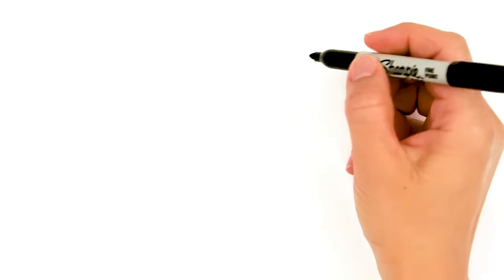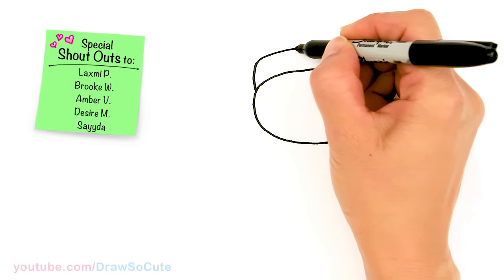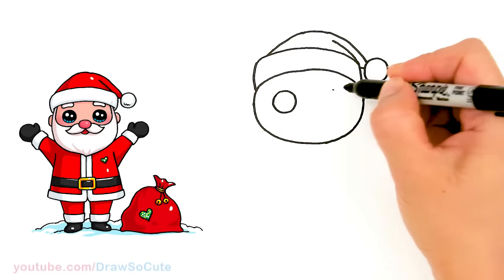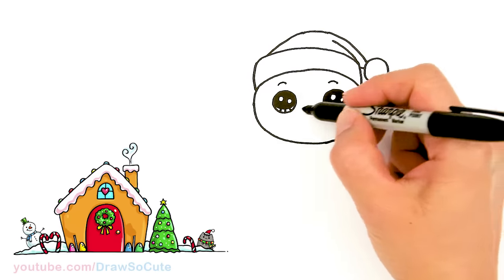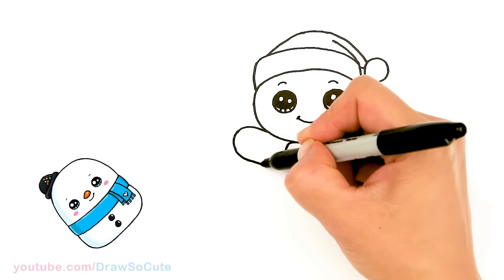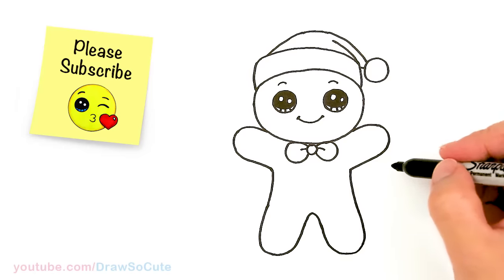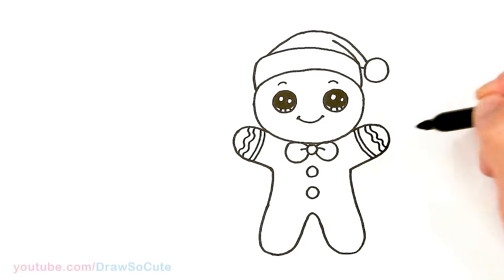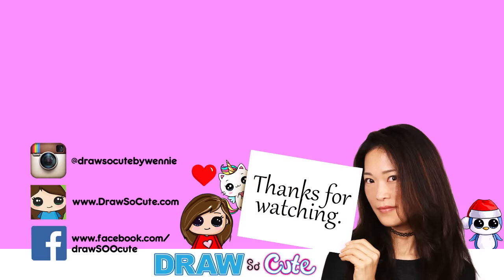How to Draw a Gingerbread Man | Christmas Series #2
Learn How to Draw a cute Gingerbread Man with a Santa Hat easy, step by step drawing tutorial.